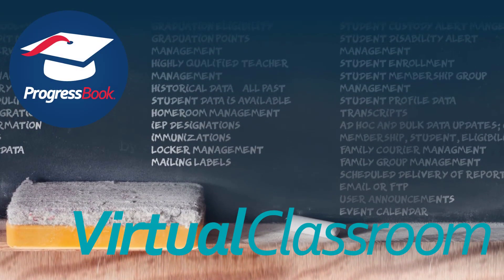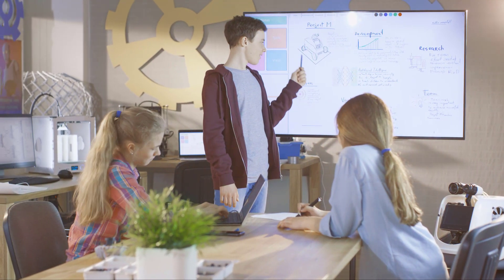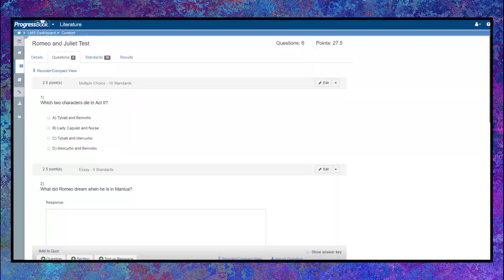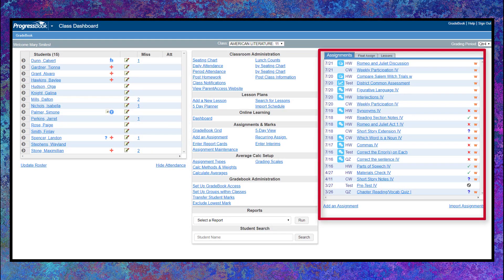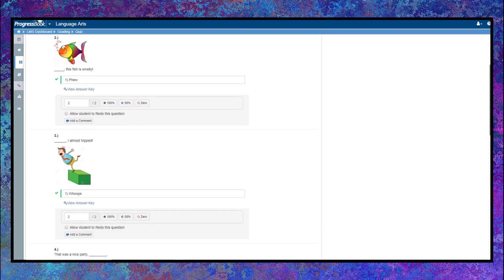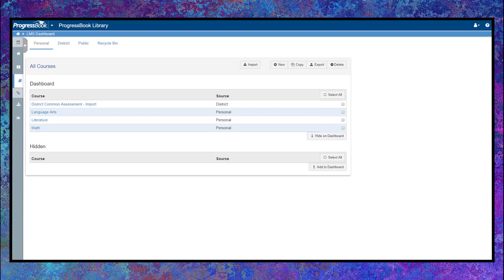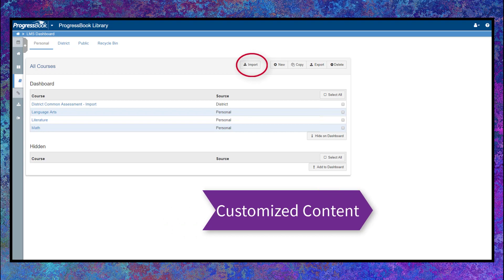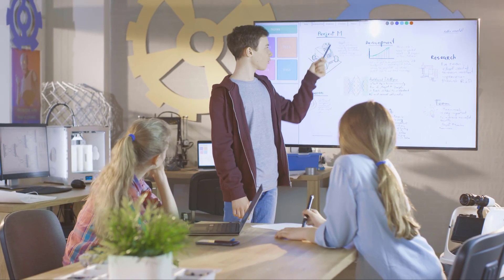VirtualClassroom by ProgressBook Overview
An overview the VirtualClassroom application by ProgressBook; the LMS that seamlessly integrates with GradeBook.